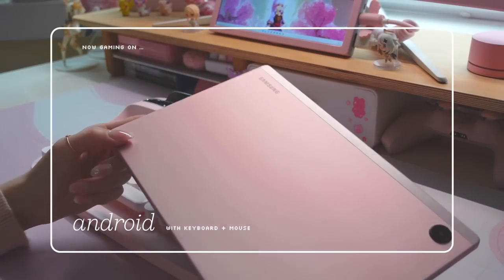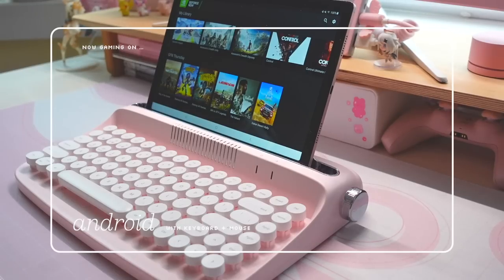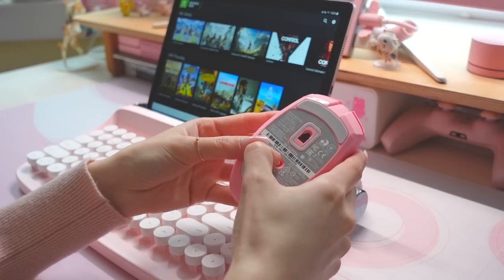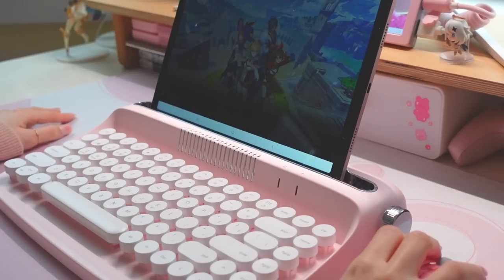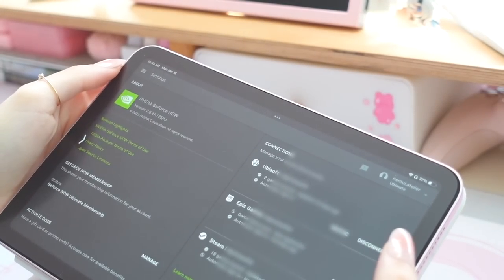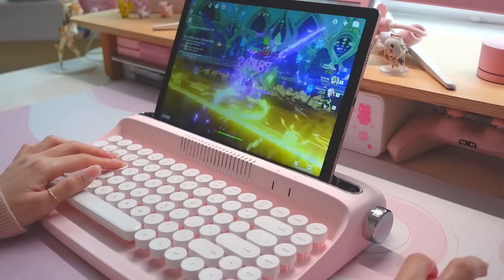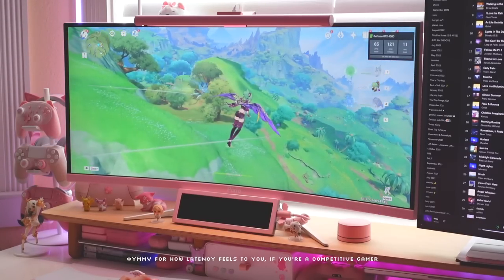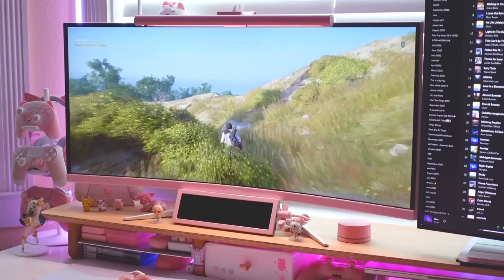🍬 comfy non-pc gaming setups for a proper pc gaming experience | android, mac, iOS, kbm support ✦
✿ thank you to NVIDIA for letting me play around with GeForce NOW Ultimate a lil' bit early and for sponsoring this video! sign up for GeForce NOW Ultimate

✦ out here trying to make no pc, no problem a motto to live by in this era for my non-pc gamer friends

☆ Time Stamps ☆
0:00 intro
0:07 android
1:31 how though?
3:02 iOS
4:04 mac
5:41 sneaking in a pc
6:31 thoughts on GFN Ultimate
10:19 outro

✿ FAQ ✿
→ Where can I get [thing mentioned or shown in video]?
• See links below please!

→ How do you play Genshin via GeForce NOW?
• Make sure you've added Genshin to your Epic Store library. Once it's in your library and you've connected your account to GeForce NOW, sync and Genshin should be available for you to play.

→ How do you use kbm (keyboard + mouse) or controller with Genshin on Android through GeForce NOW?
• Just connect your keyboard and mouse normally to your tablet via BT or a wired connection. In Genshin, change the control settings to controller, then back to keyboard and mouse again. If you want to use a controller, leave the setting at controller. Profit.

→ How do you activate NVIDIA filters through GeForce NOW?
• If you're on Mac, press CMD + G and go to the filters section in the side panel that pops up. If you're on PC, it's CTRL + G.

→ Which games are available to play via GeForce NOW?

• Samsung Galaxy Tab A8
• Pink typewriter keyboard that is definitely NOT for gaming, just for looks
• Razer Orochi V2 in Quartz (fyi major pink tax - the prices fluctuate pretty often so keep track of it)

✽ Filmed with a Sony ZV-1 (aff. link)